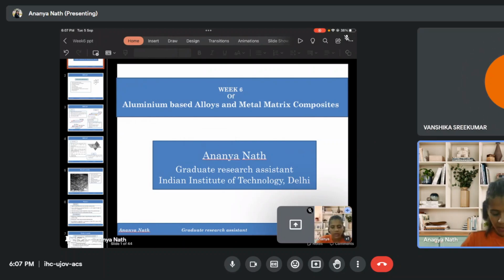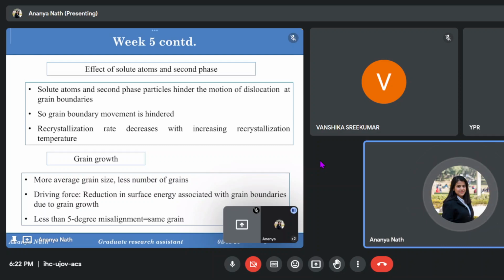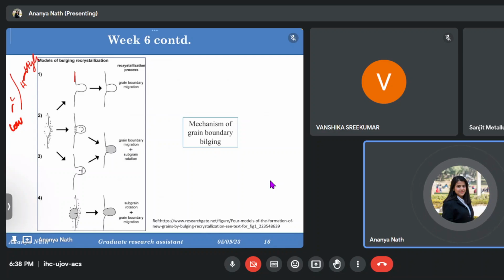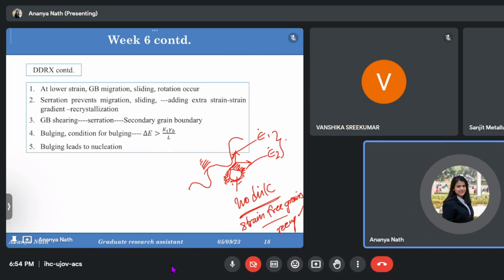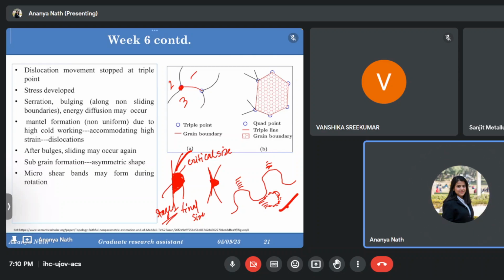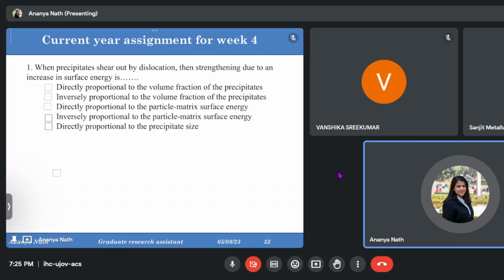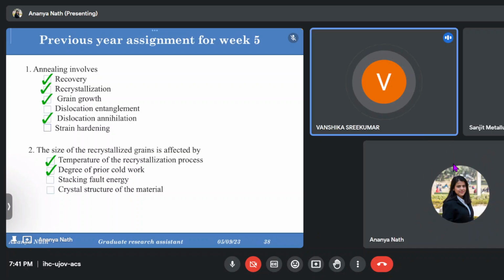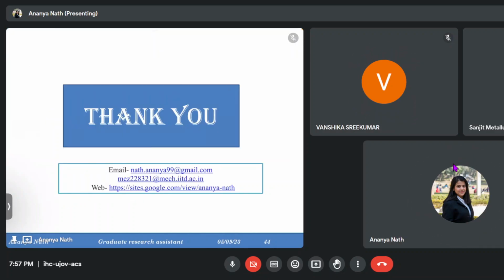Week 6 doubt clearing session/Aluminum alloys and metal matrix composites-NPTEL